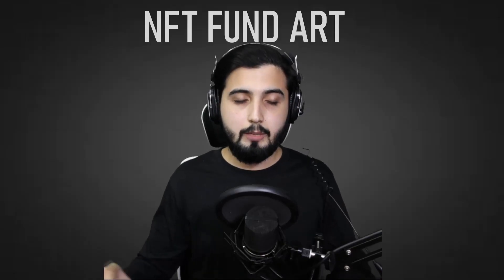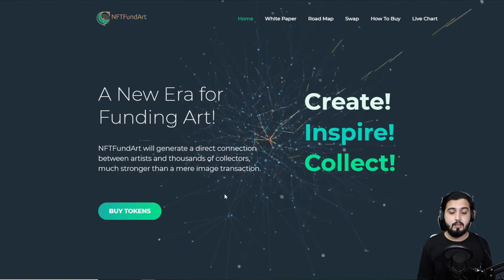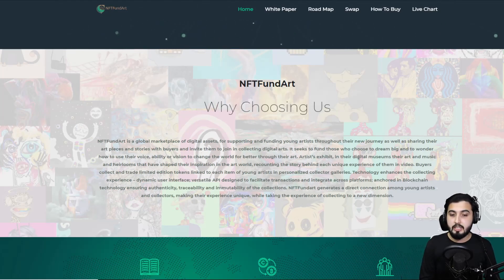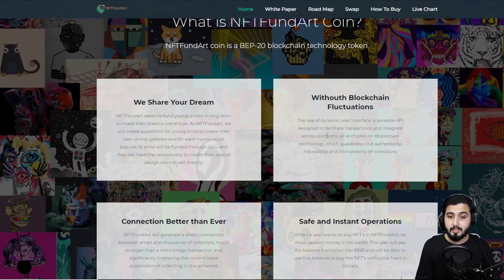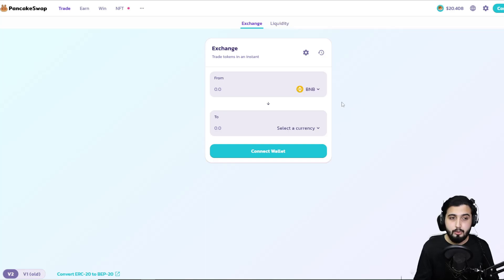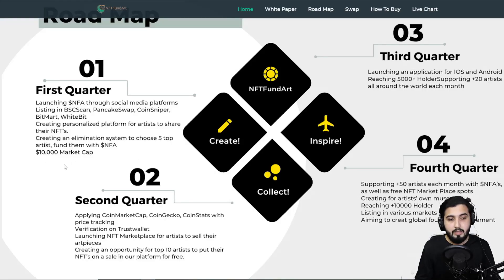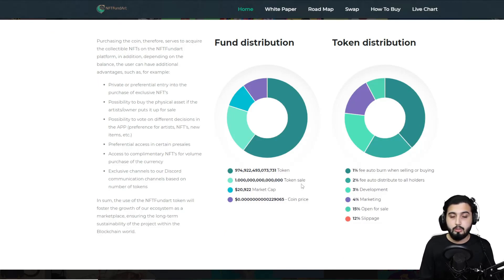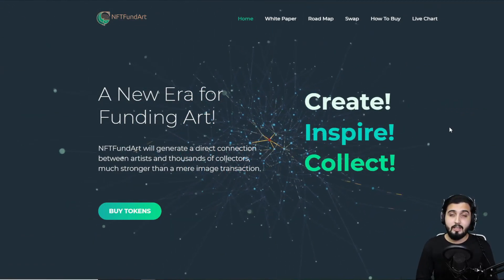NFTFundArt: NEXT 1000x GEM. Just launched! Huge potential with exclusive project🚀 Marketplace soon💎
NFTFundart seeks to fund young artists in long term to make their dreams come true. As NFTFundart, we will create a platform for young artist to create their own online galleries and for each month most popular 10 artist will be funded through coin, and they will have the opportunity to create their special design relics to sell directly.